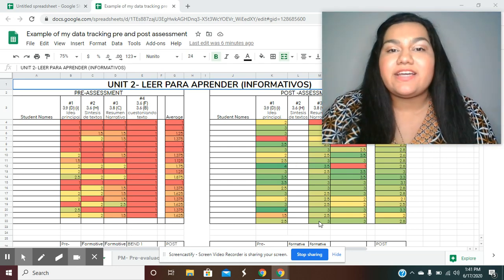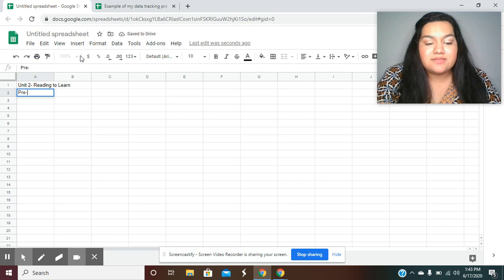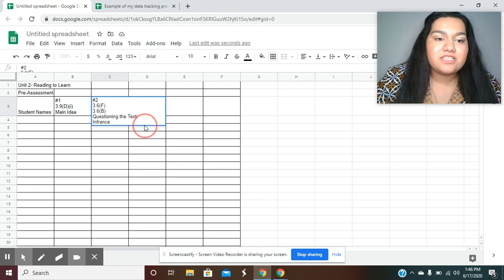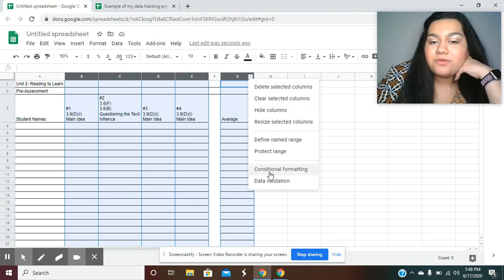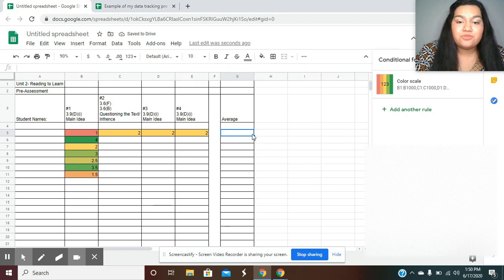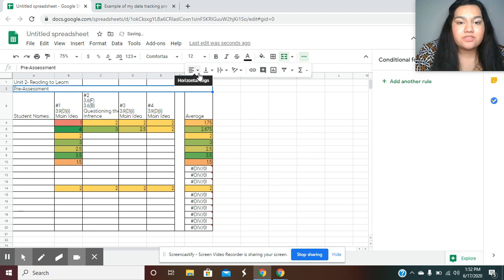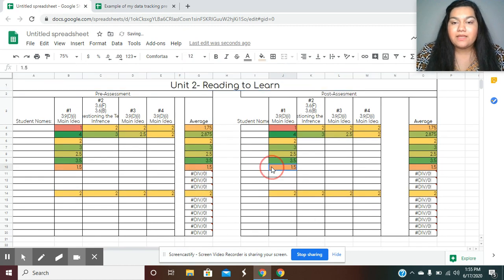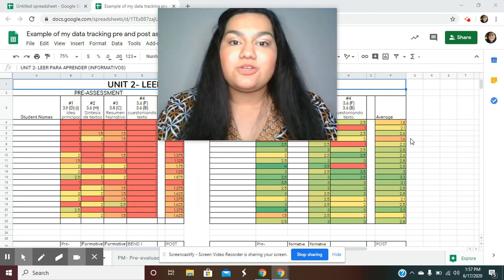Data Tracking - Pre and Post Assessment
I share with you how I track my student data for pre and post assessments in my classroom. I use Lucy Calkins Units of Study so I am able to monitor students growth though the unit using the learning progressions.

Teaching_with_miss.t